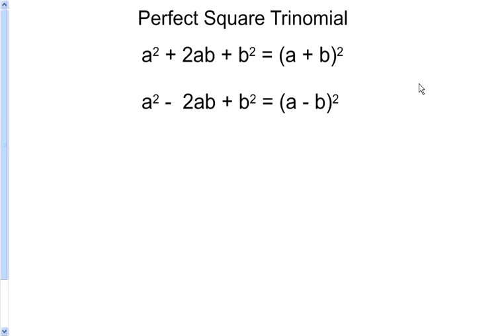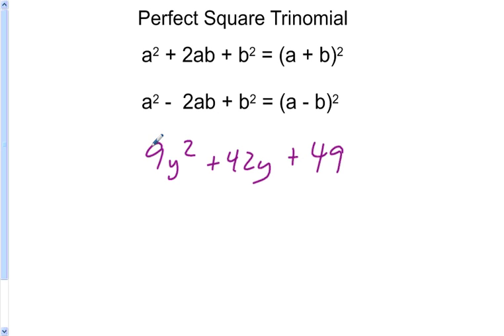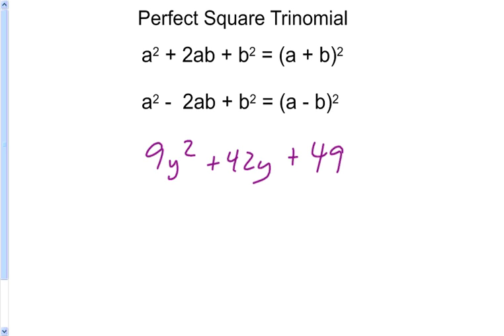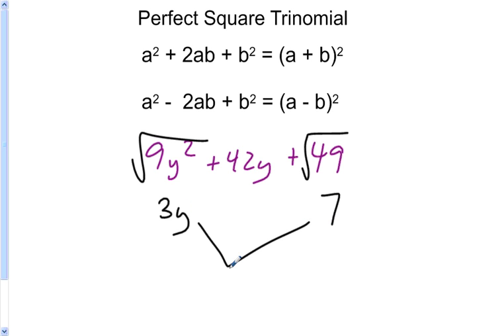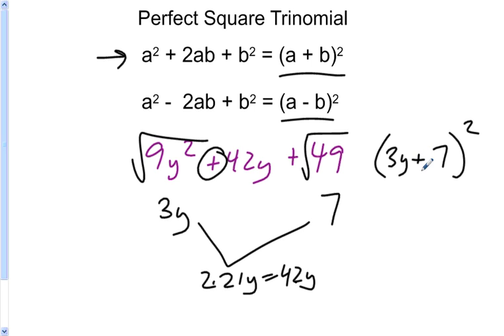Review of Perfect Square trinomials